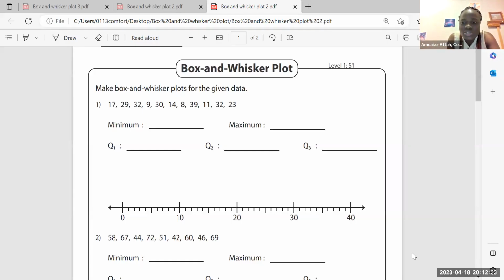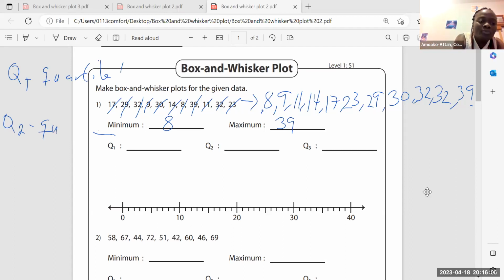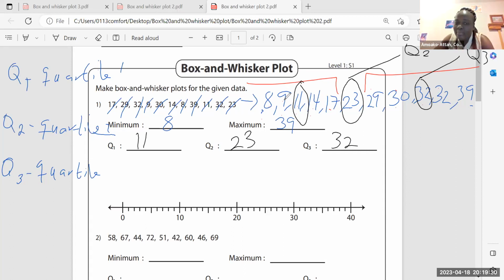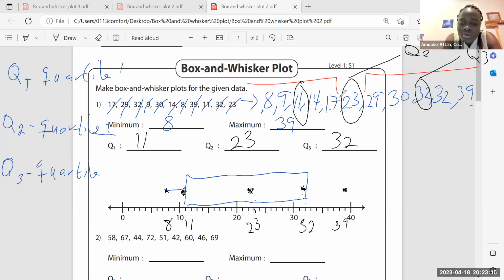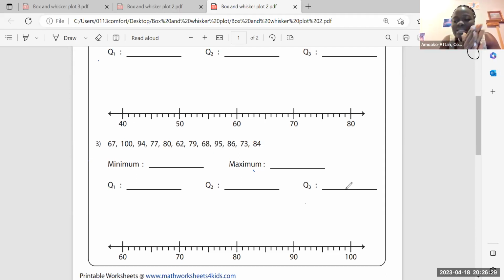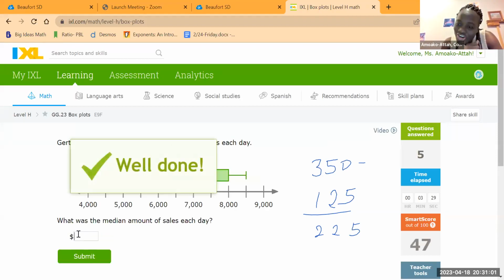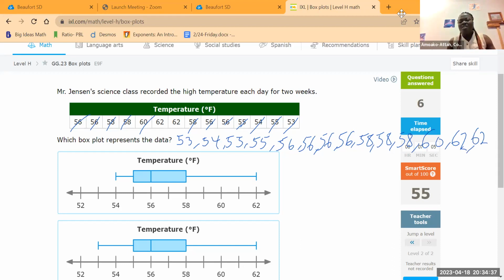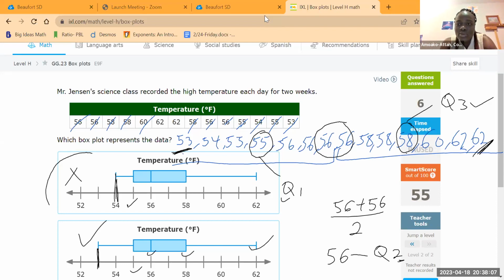Box and Whisker Plot